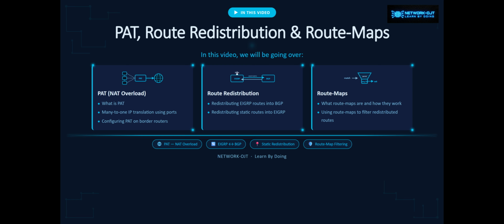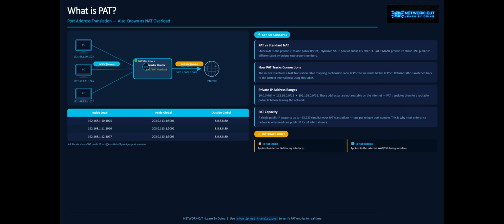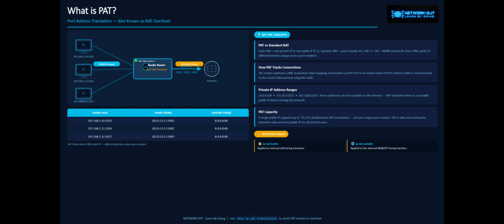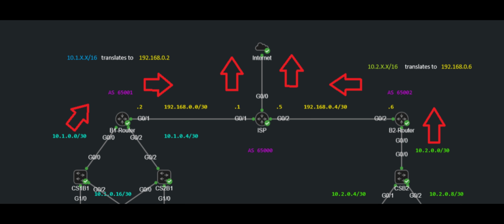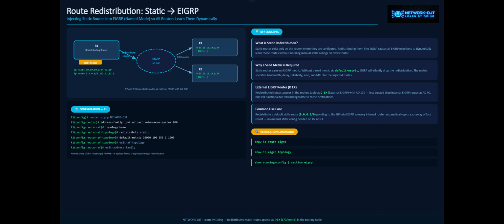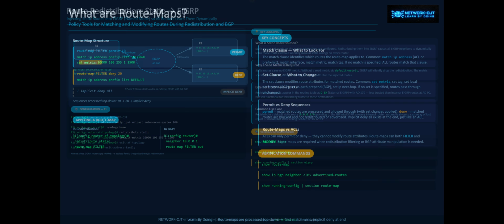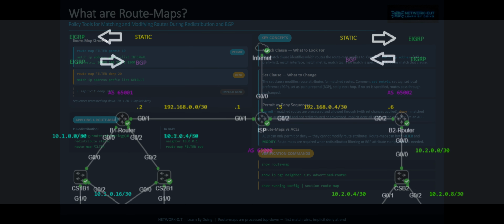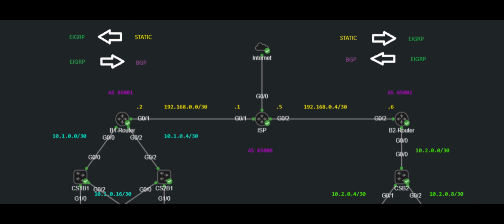Ep 9 - PAT, Route Redistribution, Route Maps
PAT, route redistribution, and route maps — In this lab we configure Port Address Translation (NAT Overload) on the Branch 1 and Branch 2 routers so multiple devices share one public IP, redistribute our static default route into EIGRP, then build route-maps to control which routes get advertised — making sure the ISP never learns our internal LAN prefixes.